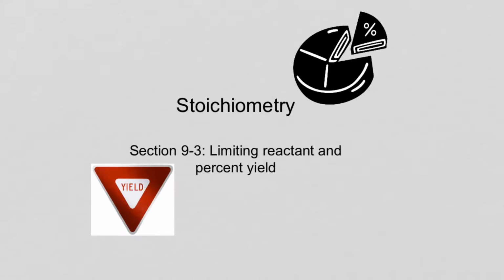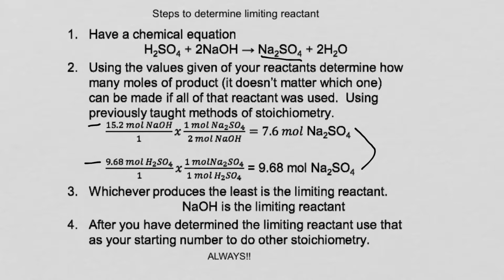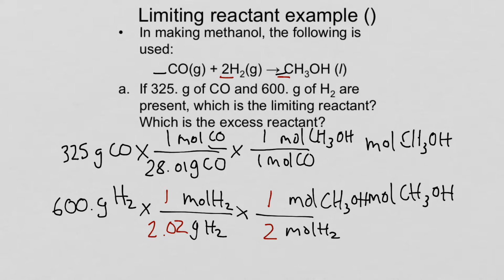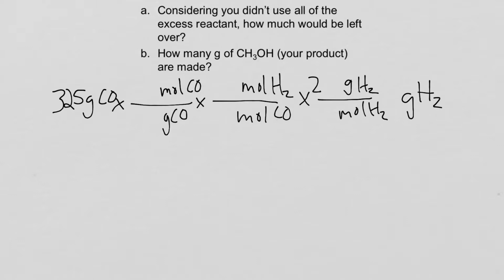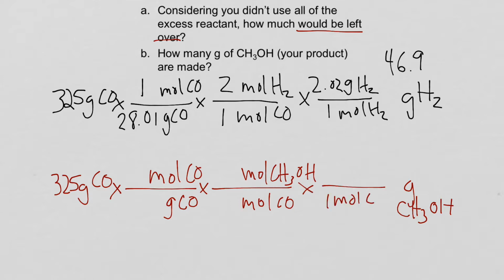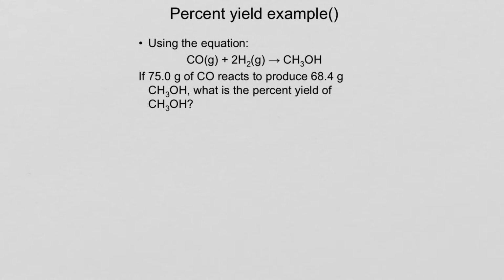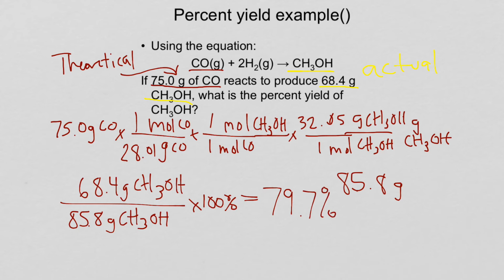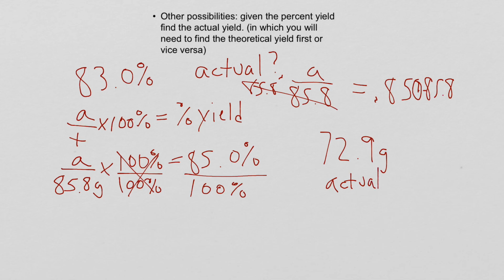HC Sarkany Stoichiometry extended